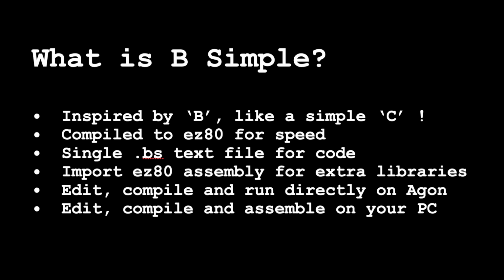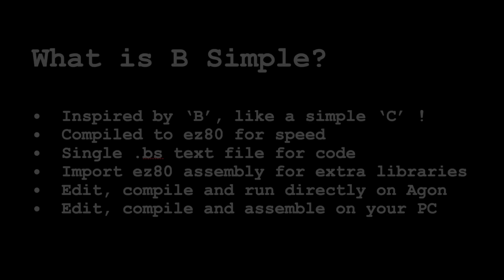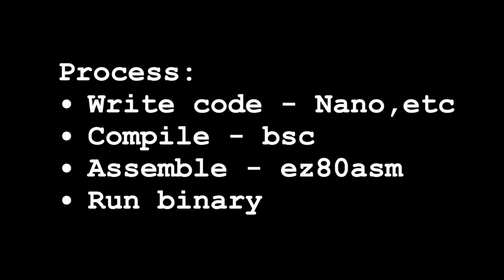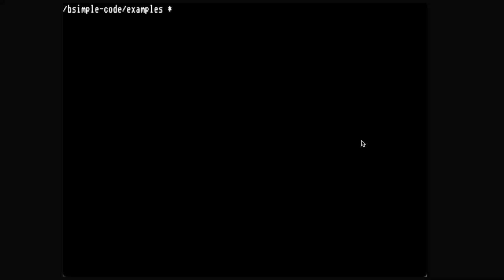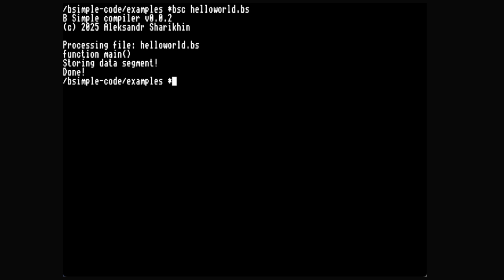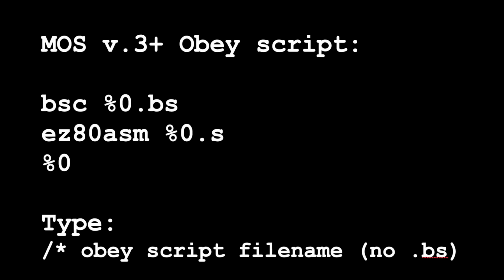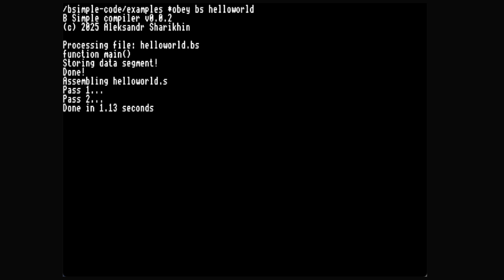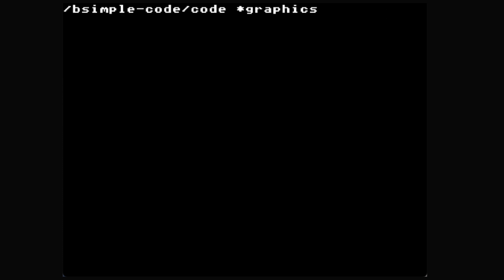00_Getting Started with 'B Simple'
Getting started with the new Agon language - B Simple.